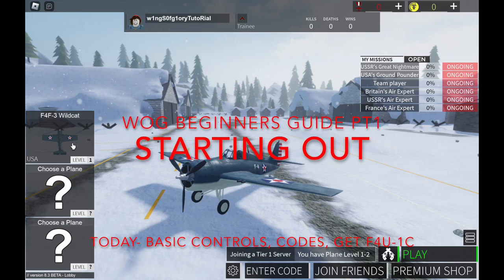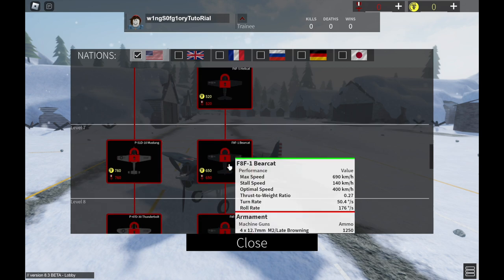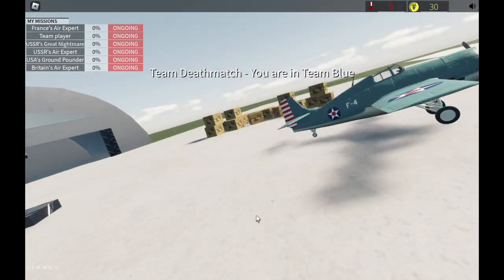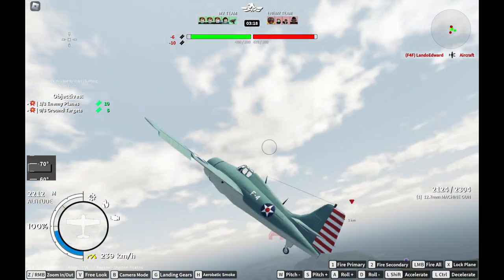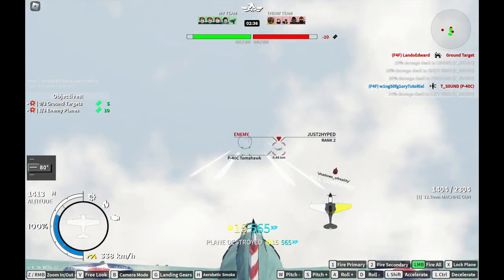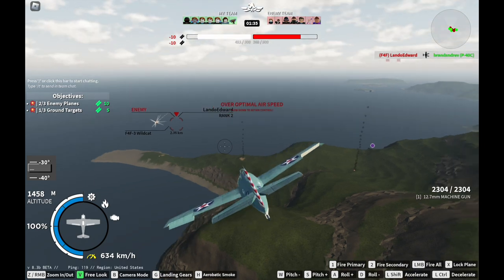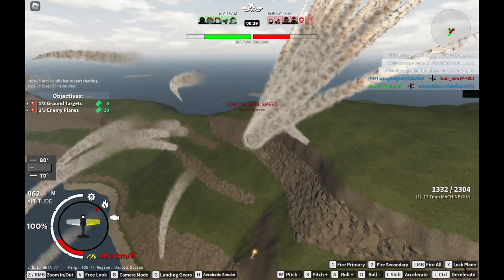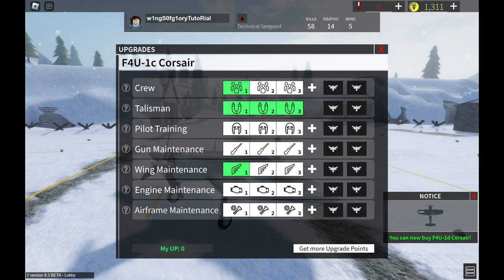Wings Of Glory Starter Guide (Part 1)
Part 1 of a four part series